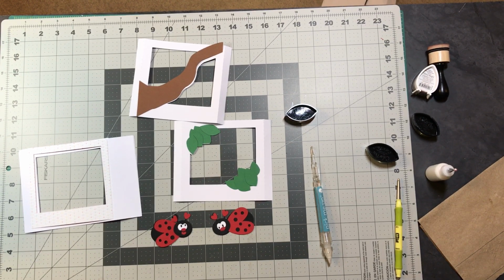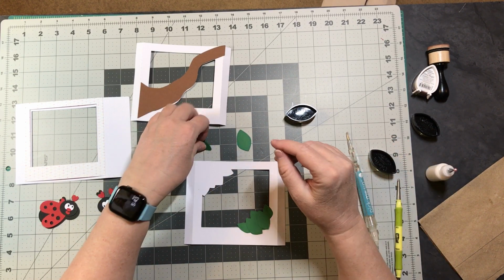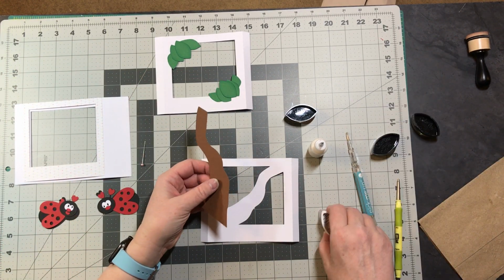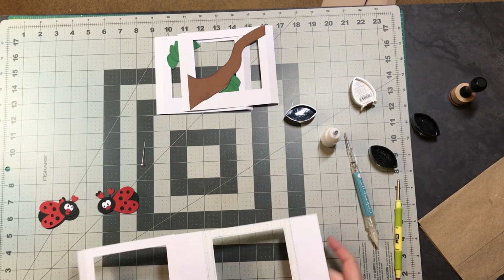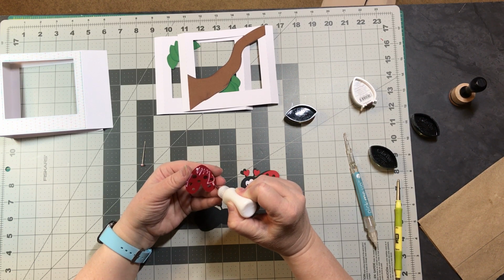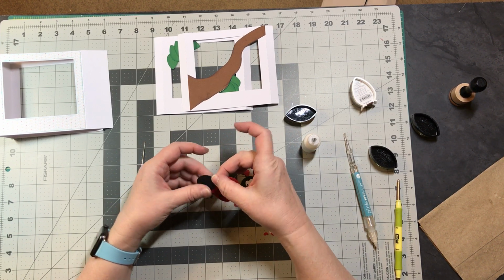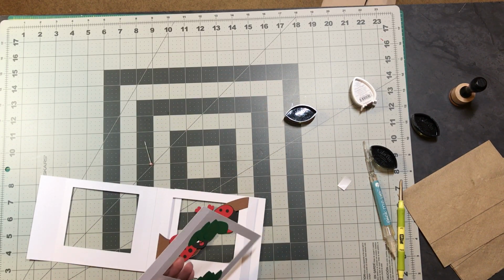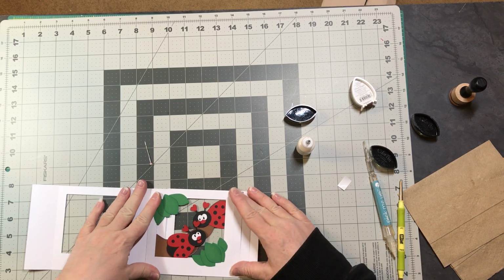Polaroid Luv Bug Box Card SVG Assembly Tutorial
Box Card SVG cut files, pop-up card svg cut files, interactive cards and dimensional cards from Cyndy G, work with Cricut, Silhouette, ScanNCut, SCAL, Sizzix machines and more. Includes SVG, DXF, GSD, PDF and AI file formats. 🤗